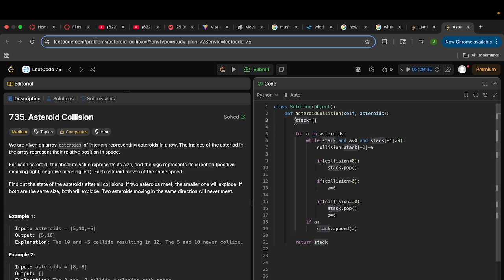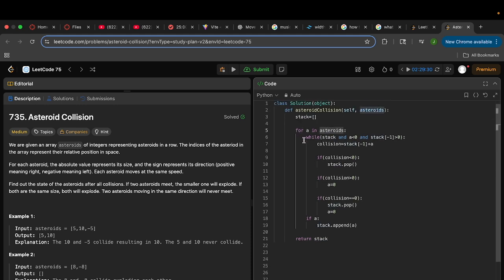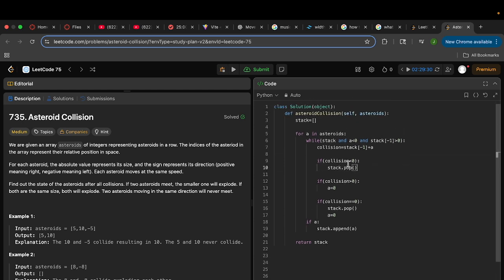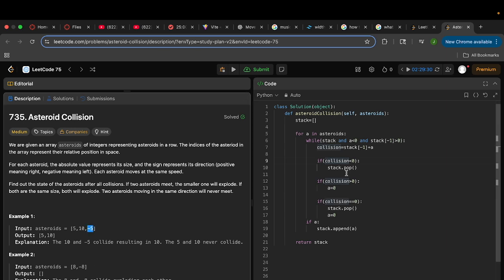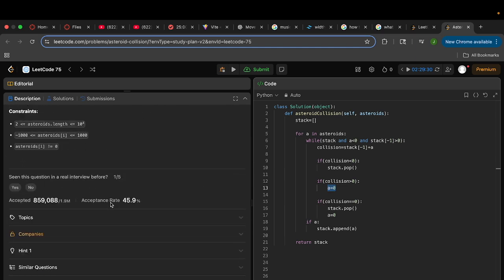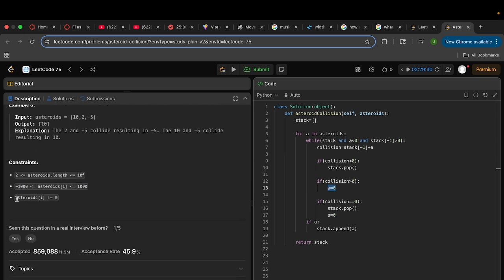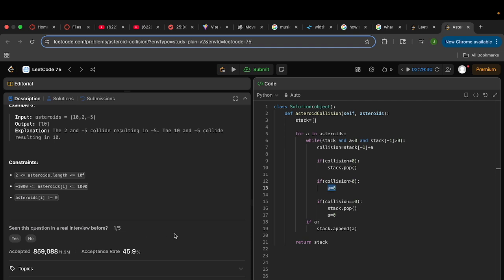coding everyday until i get employed day 34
ceet lode